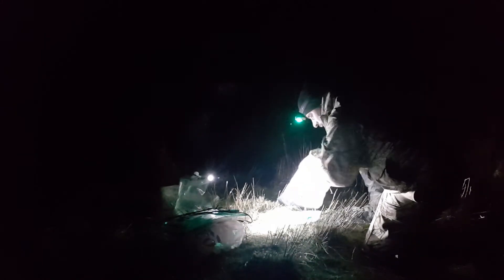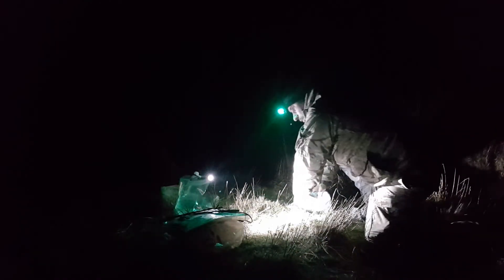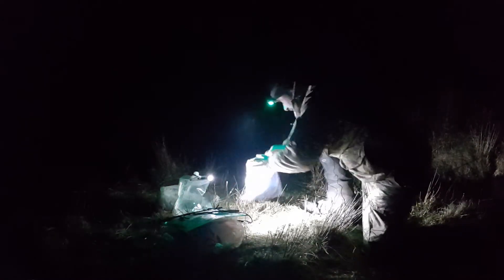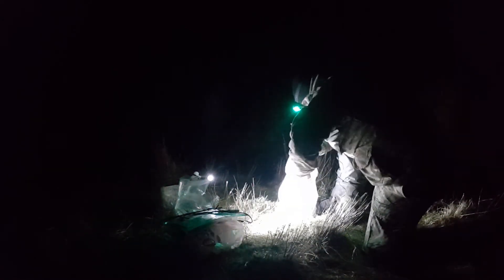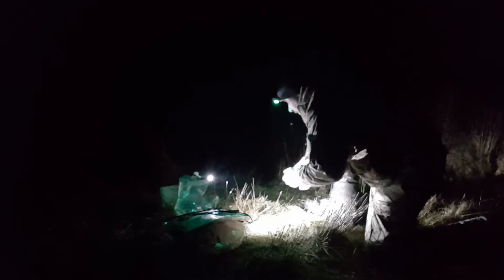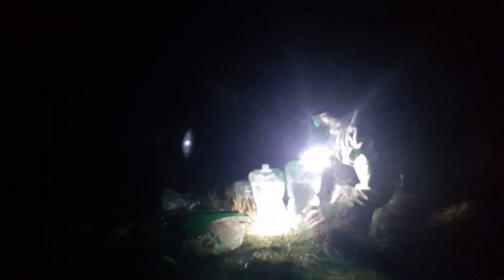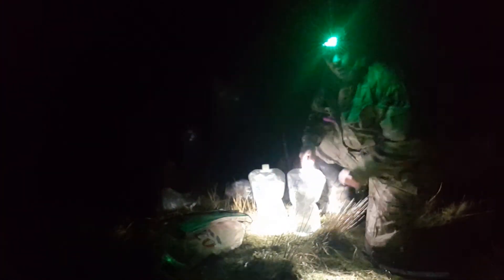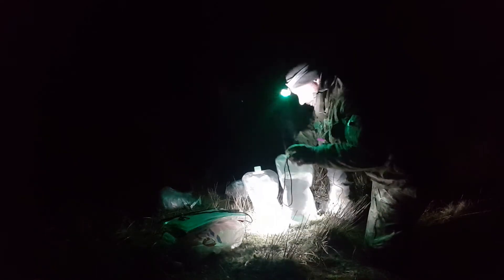packing away the Katadyn hiker pro water filter. Dartmoor March 2022